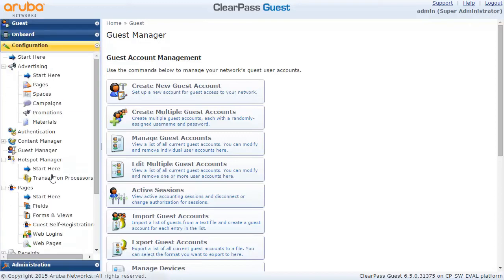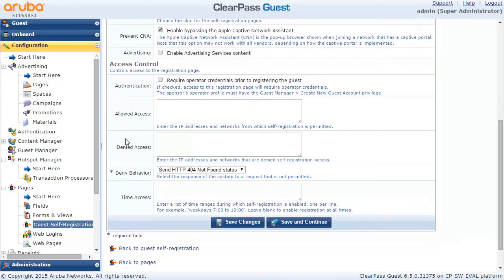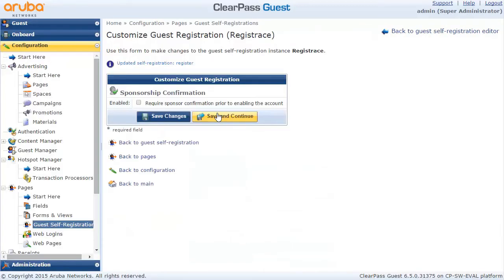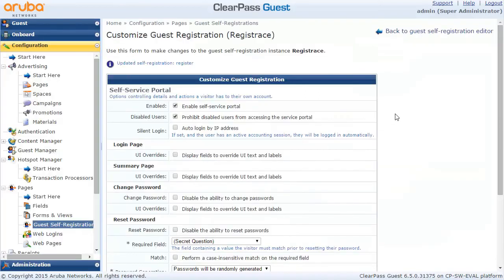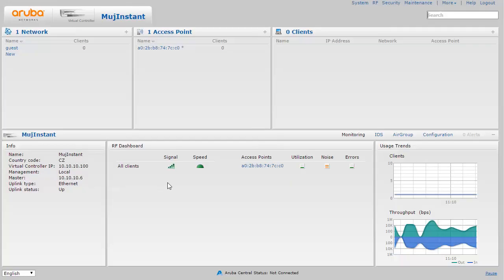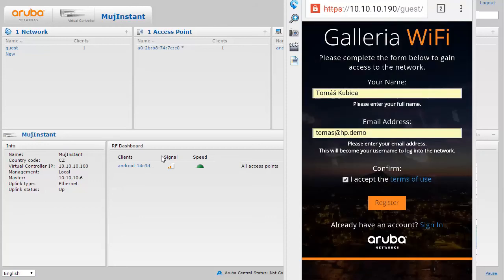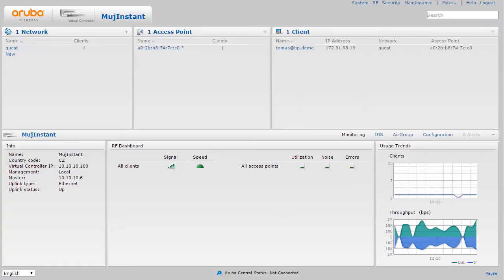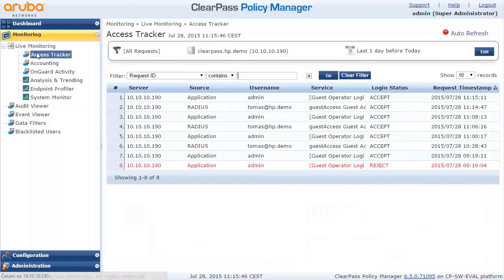ClearPass Guest self registration EN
This video provides overview of Clearpass guest self registration from HPE Aruba Networks networks.